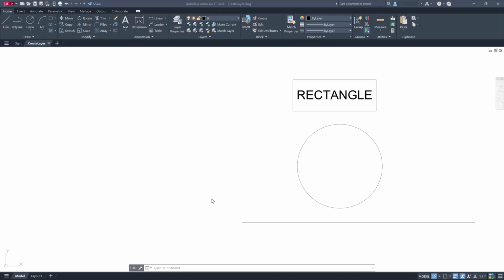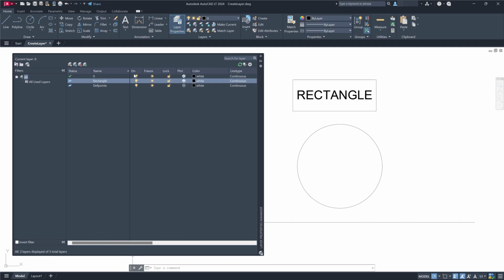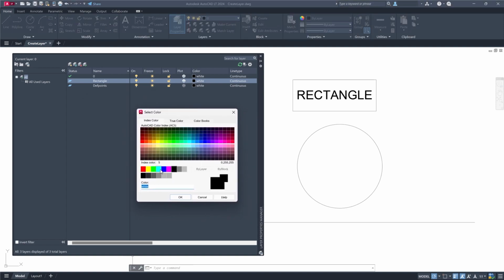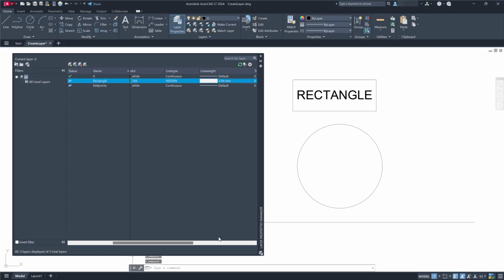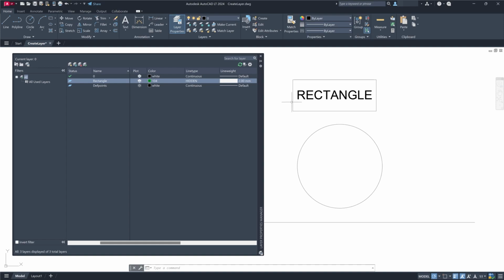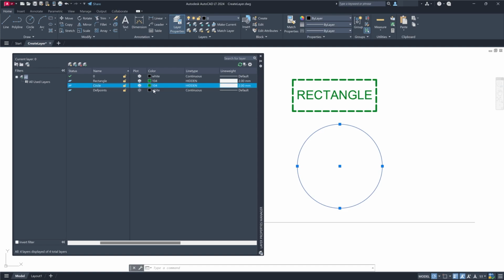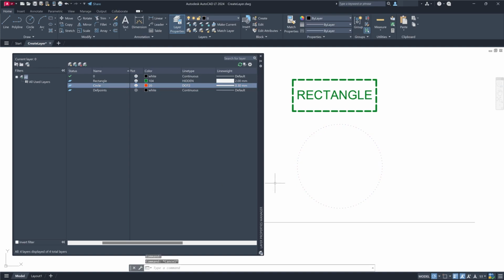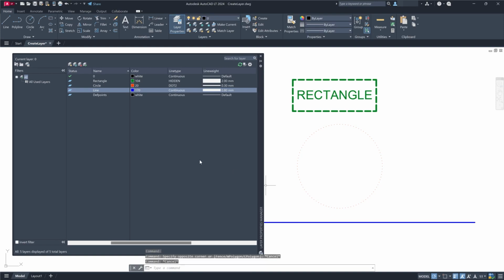AutoCAD LT 2024 - How to create layers and add layer properties.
This video demonstrates how to create layers and then how to add layer properties to them.